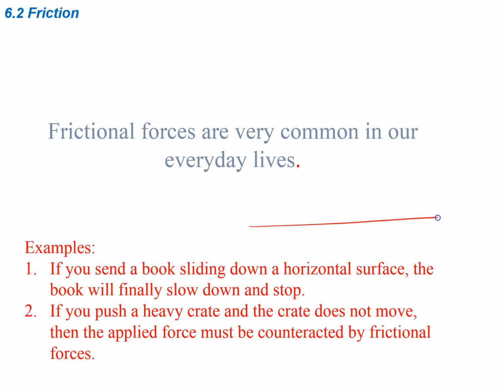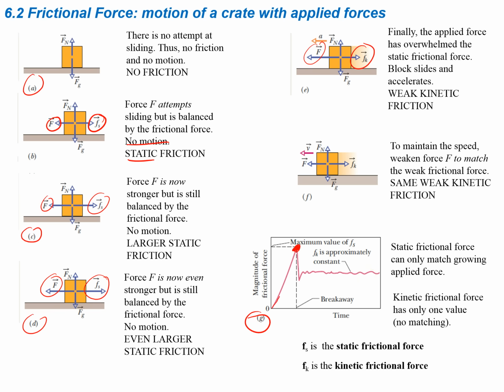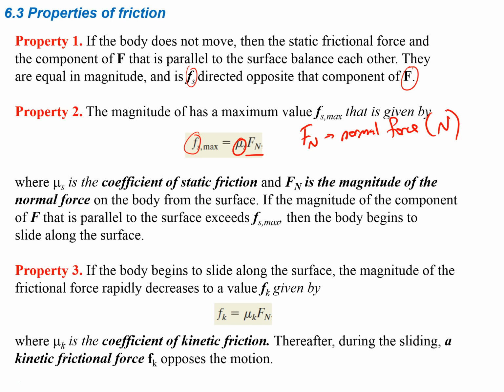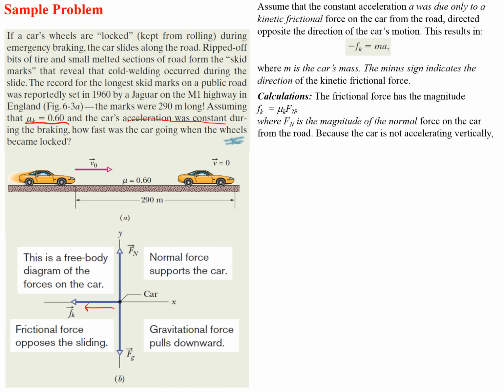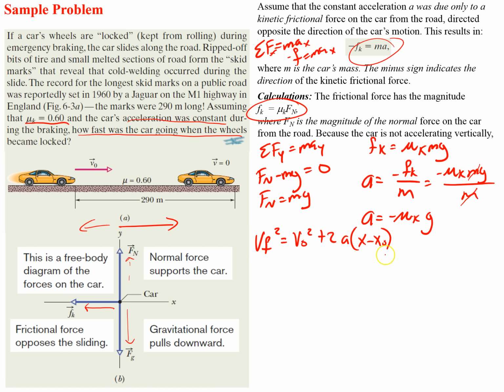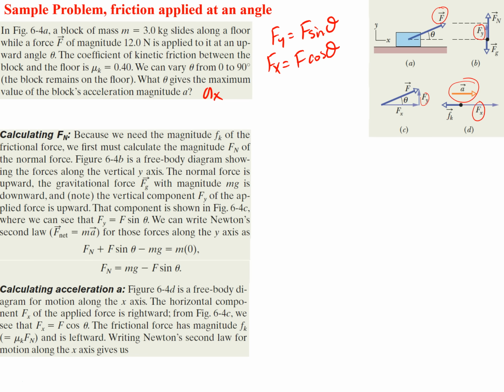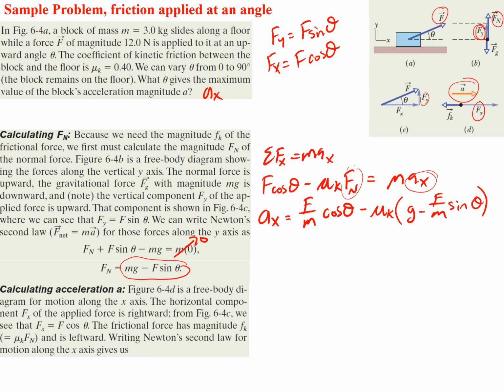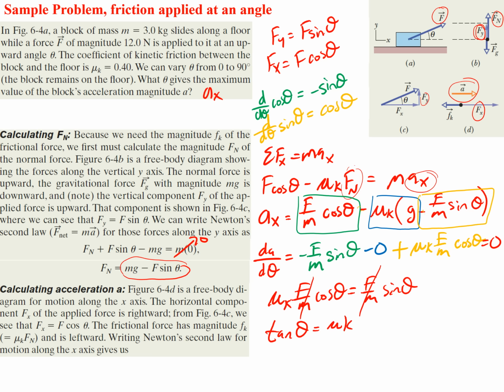Mechanics 5.4 (Forces 2)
Forces II (Friction)
Chapter 6.1
Friction